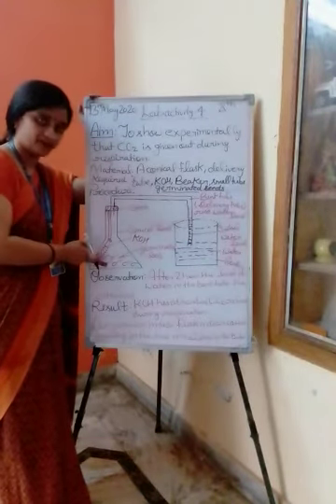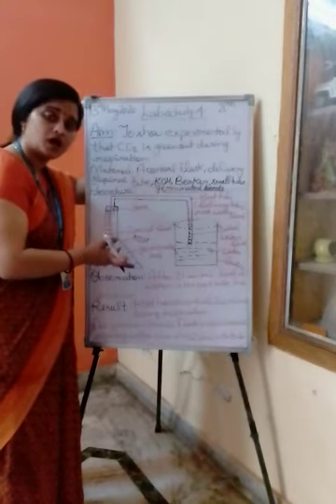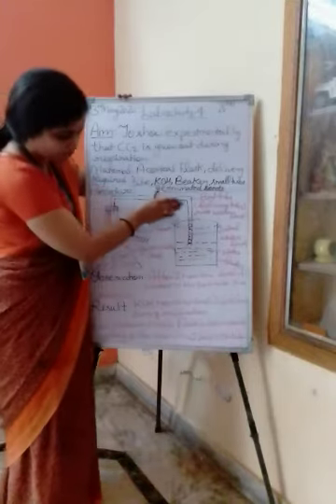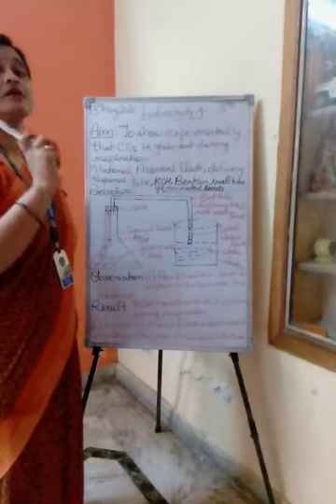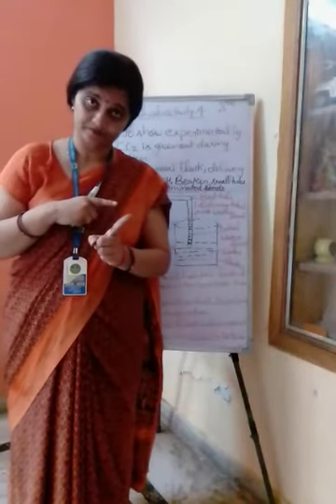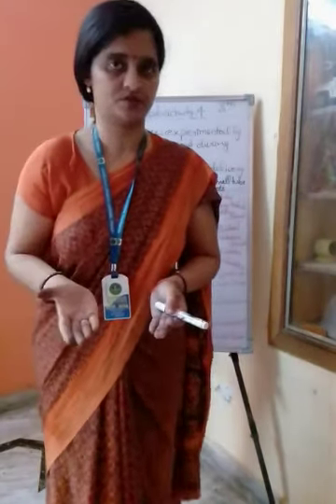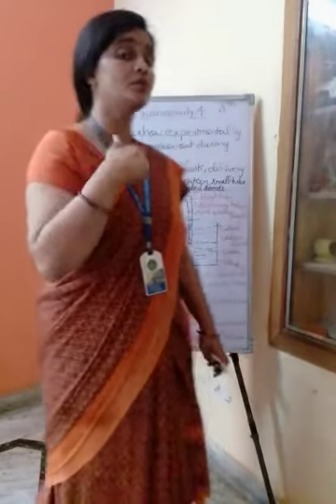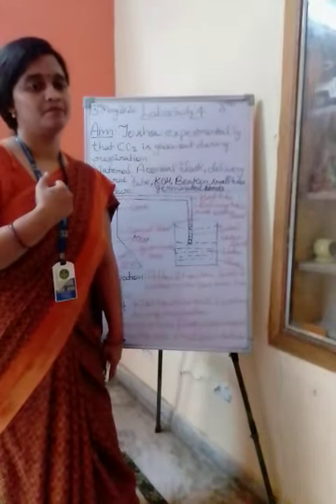Class-10 Lab activity-4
To show experimentally that carbon dioxide is given out during respiration.
Lecature-23